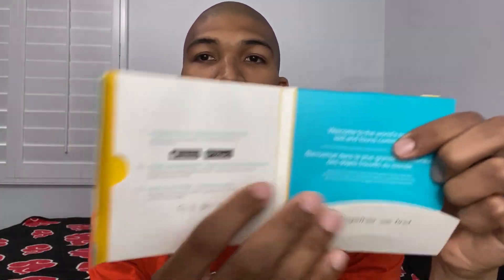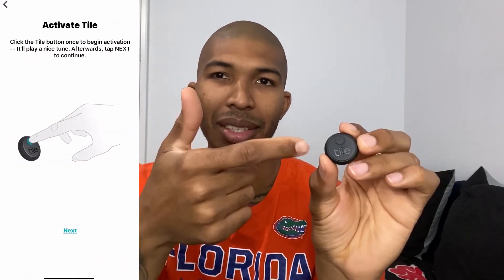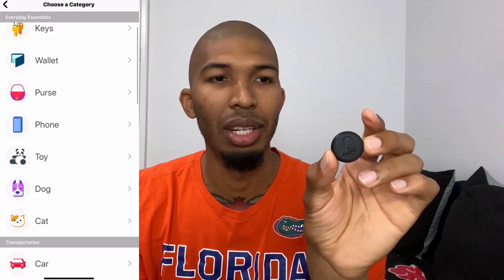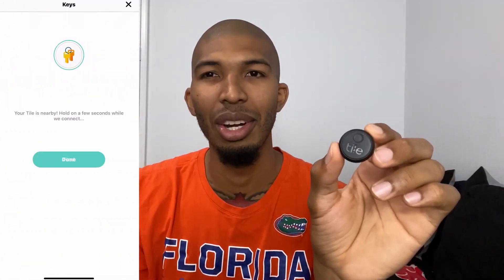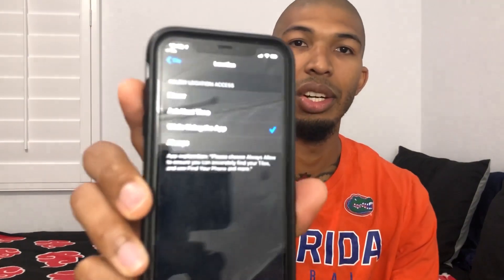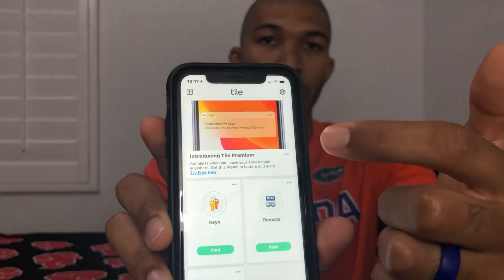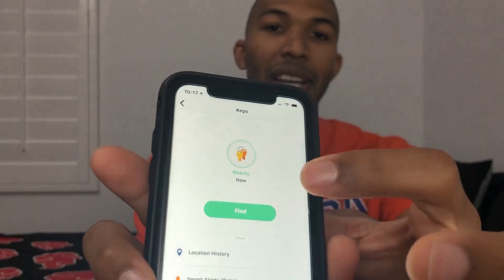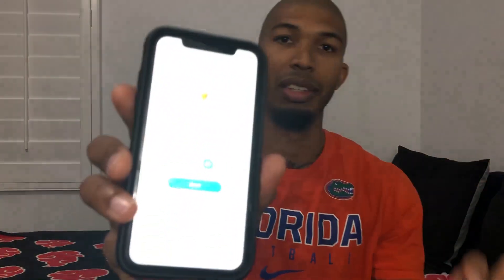Tile Sticker 2020 - cool tech under $50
Tile Sticker
Looking for cool tech to help you track your keys, airpods, or any small item that needs tracking? I think this Tile Stickers are for you! This cool tech is only under 50 dollars. You can stick these quarter-sized trackers on almost anything! You can use your phone to make the trackers beep or use the map feature to look at the last known location. In this video, I will break down the information on these tile stickers. I hope you'll enjoy the video, and be safe out there everyone. PEACE!